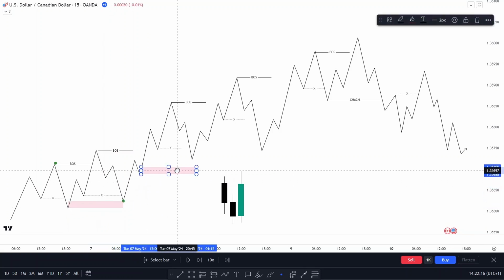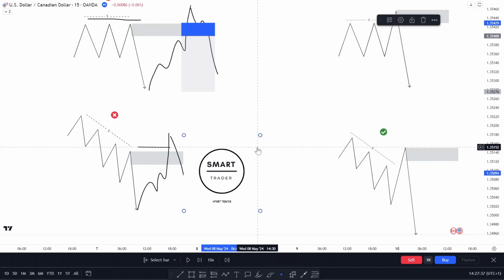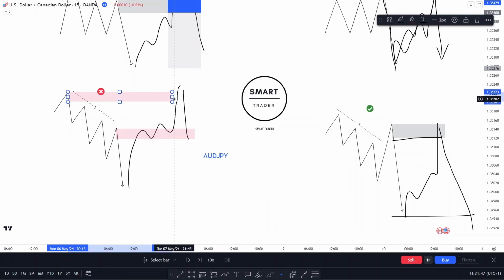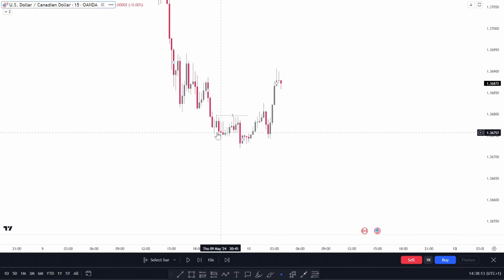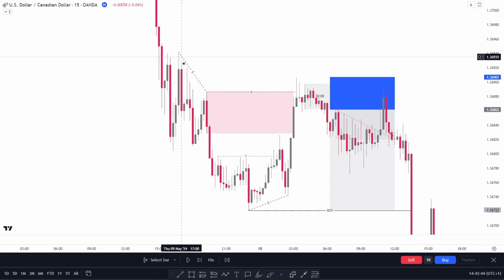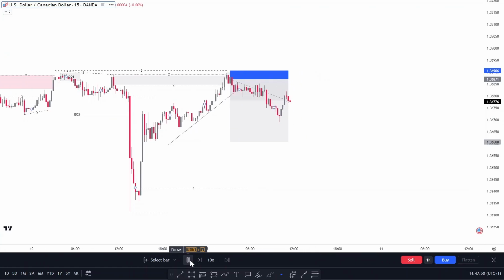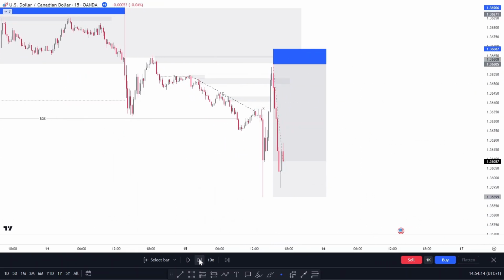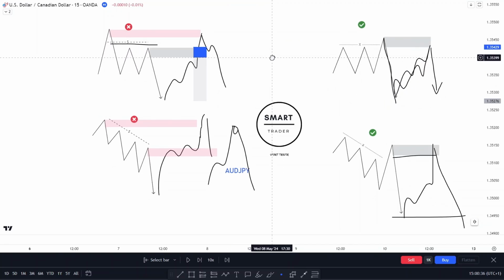High probability POI | SMART Trader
A valid POI is not necessarily a high probability POI, in this video, learn how to identify a high probability POI and setup to increase your win rate.

!!! WARNING !!!